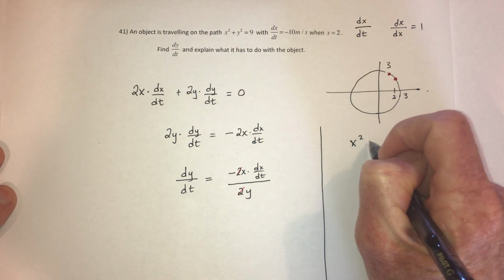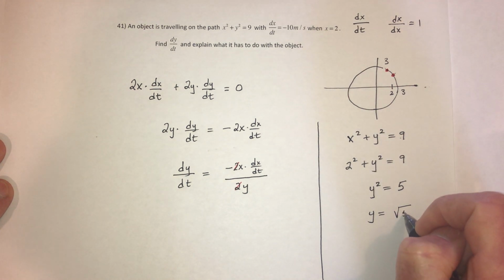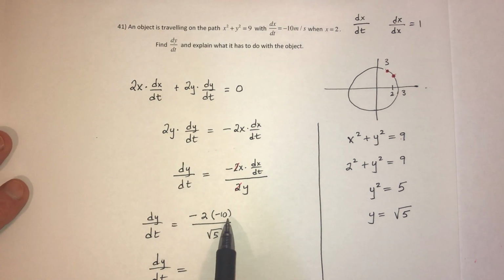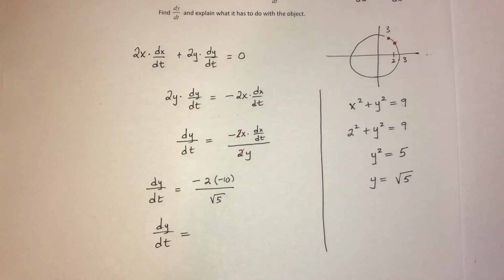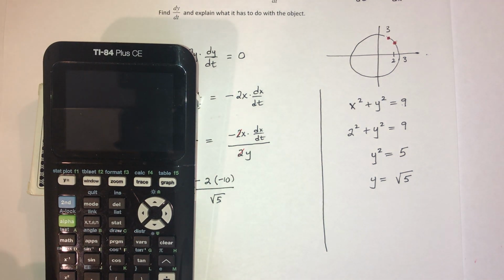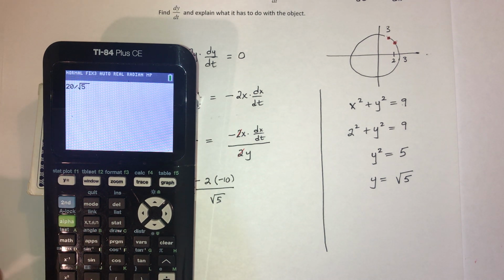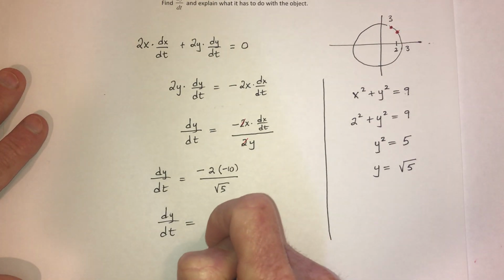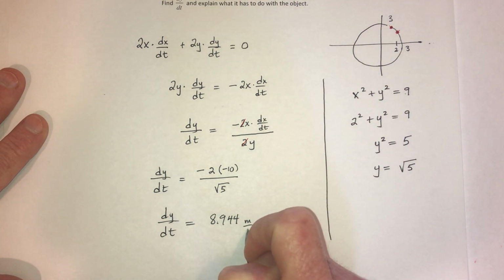Math 3A Podcast 41